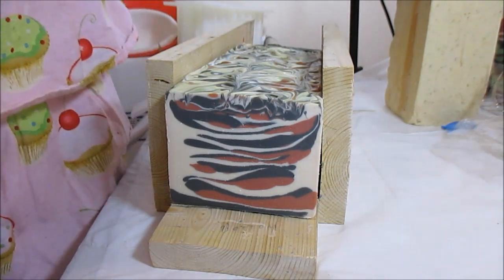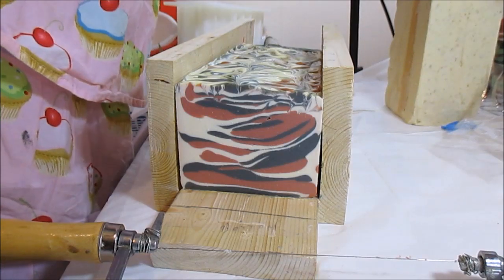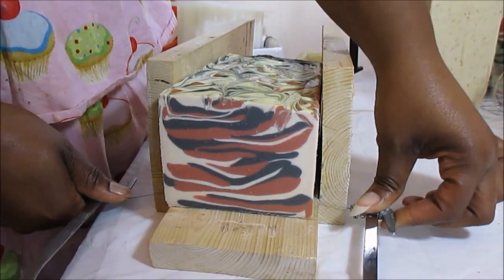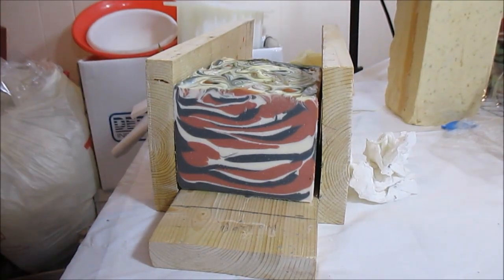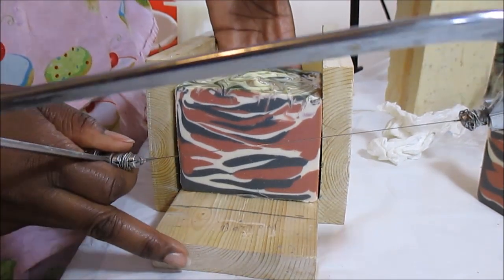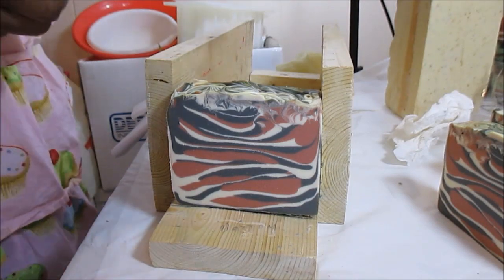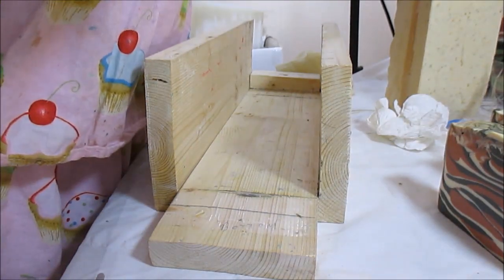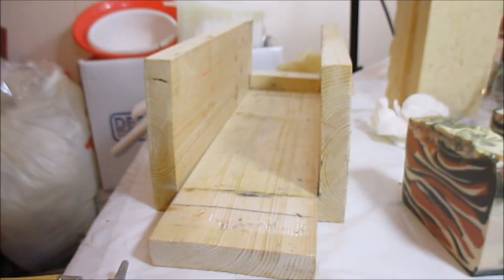Cutting of Wild Thang Tiger Stripe Challenge Soap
Here's my very first cutting video. Let me know if you like this and if so, I'll do more.

If interested in purchasing any soaps seen in my video, please visit my